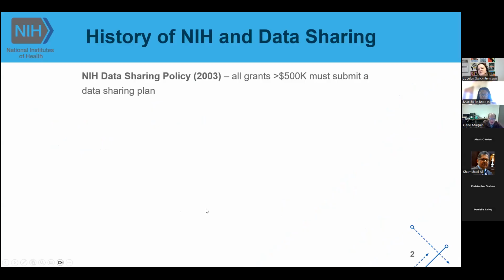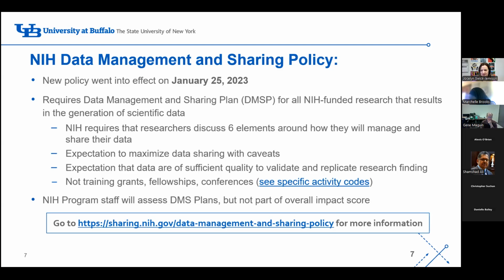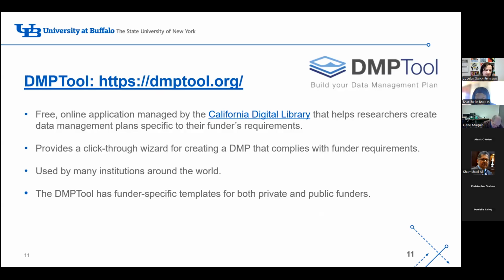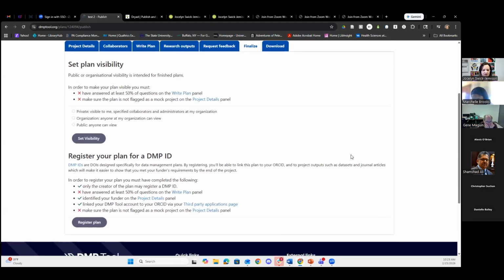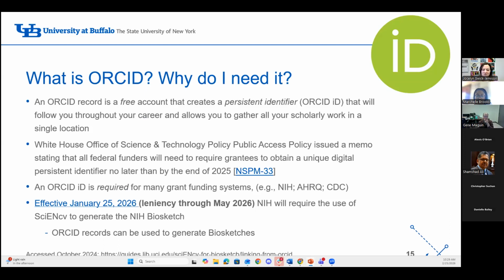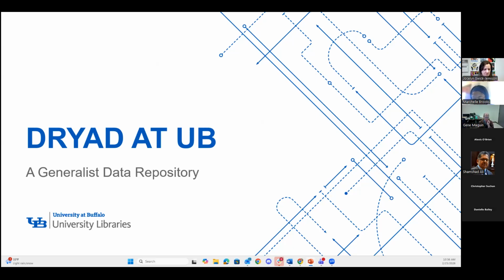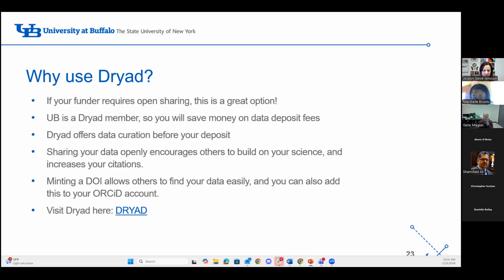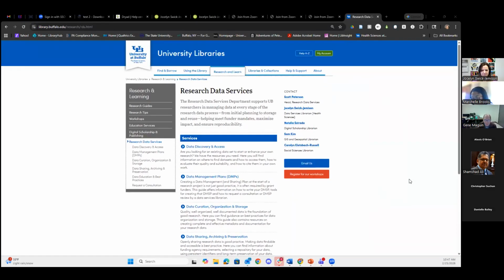CTSI Open Research Office: Resources for Open Data Sharing: Dryad, DMPTool and NIH Data Sharing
On February 25, 2026, Jocelyn Swick-Jemison, MLS, Data Services Librarian, Abbott Library, highlighted Dryad and other tools for data sharing.